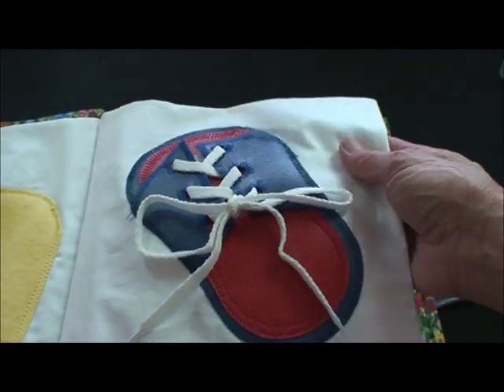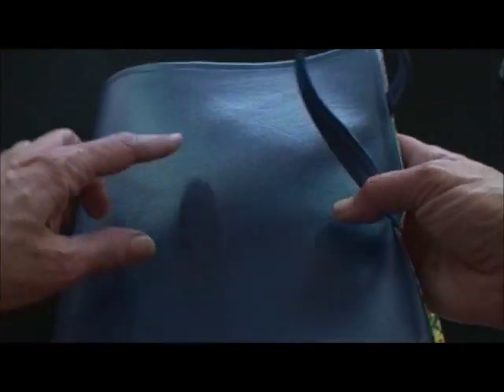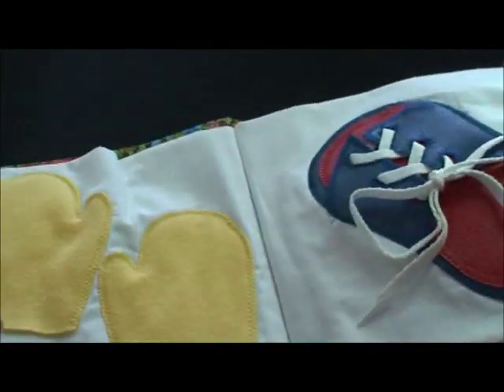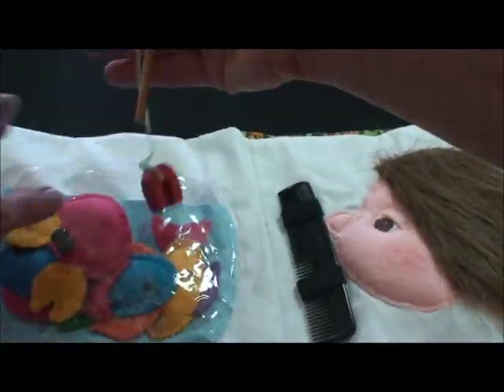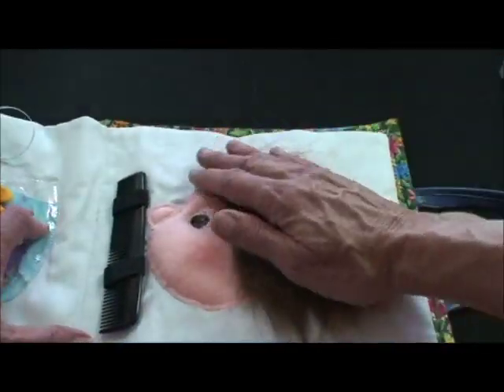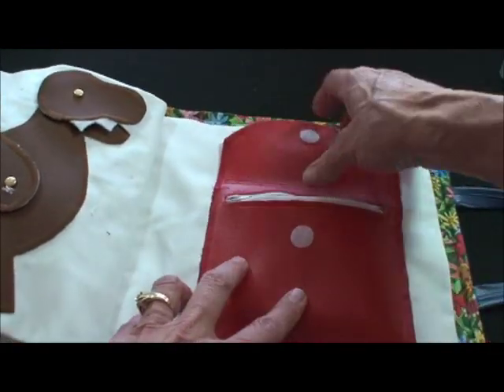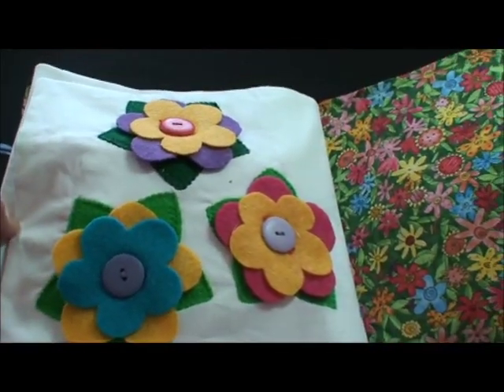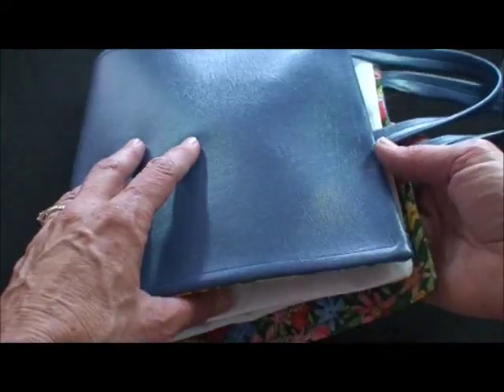Free Quiet Book Pattern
This free pattern is available as a download on our and the "free" tab or go to